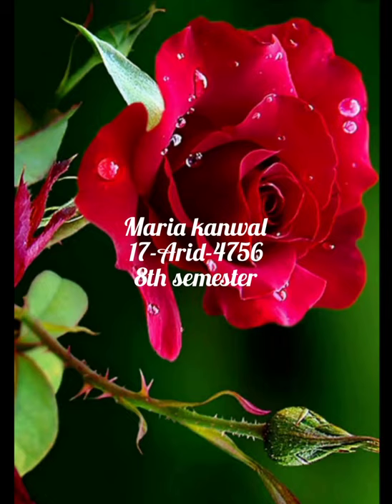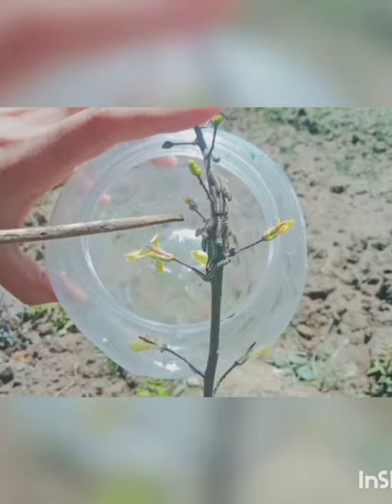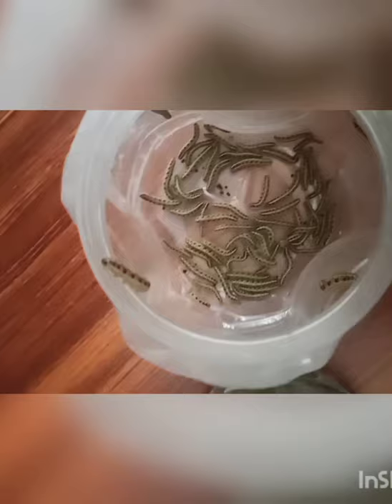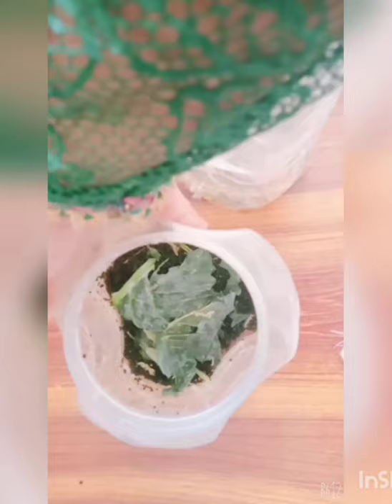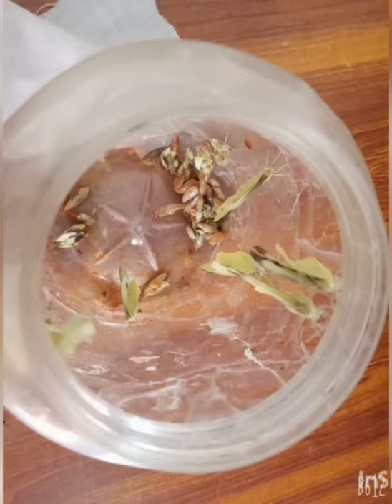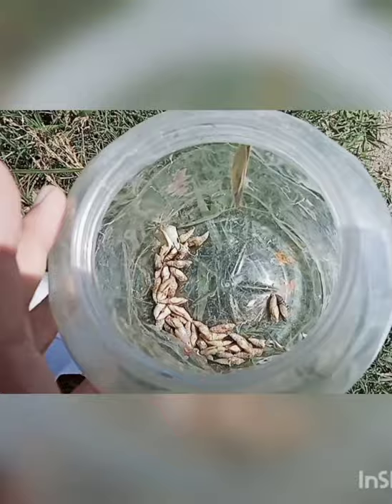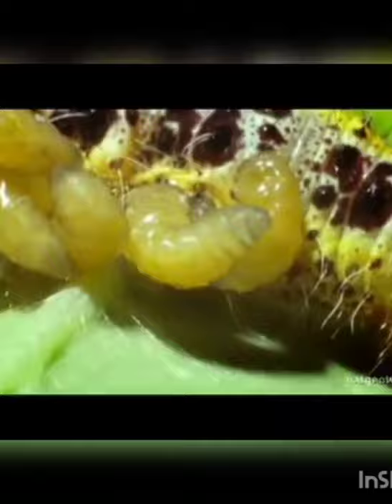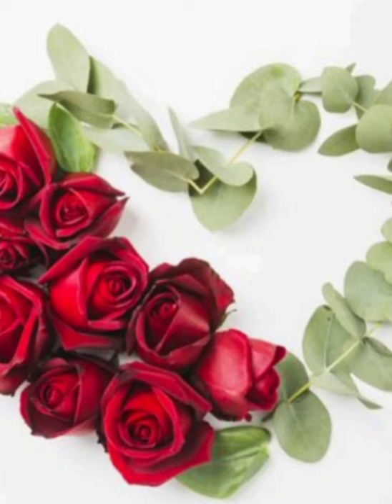Laboratory rearing of Cotesia glomerata from the field collected larvae of pieris brassicae